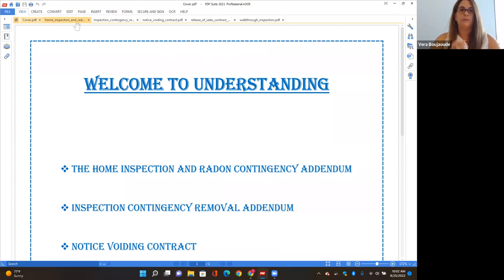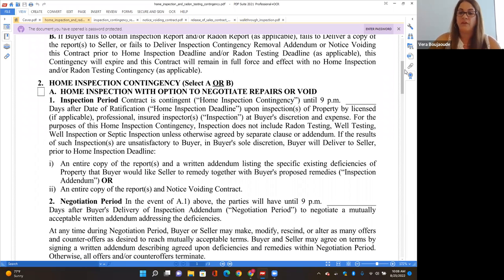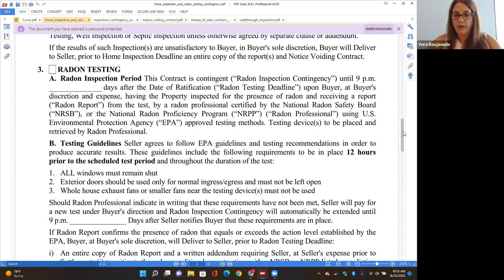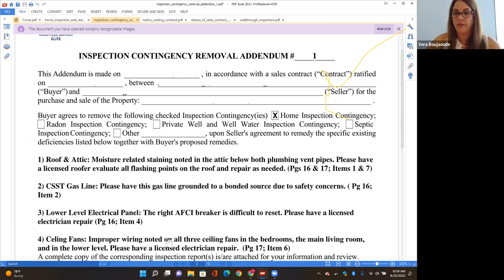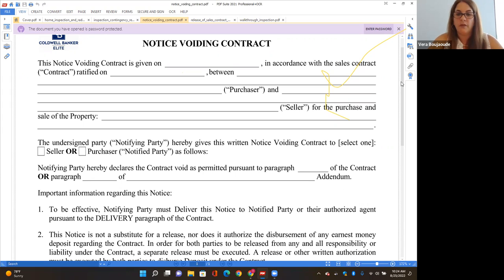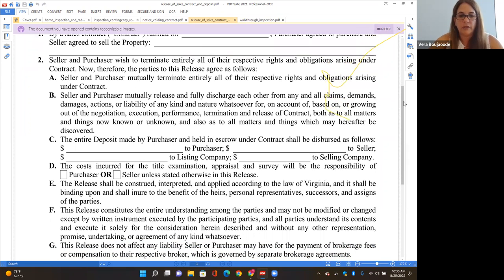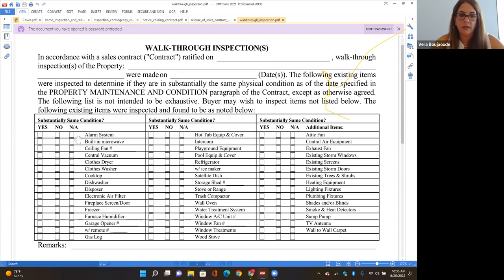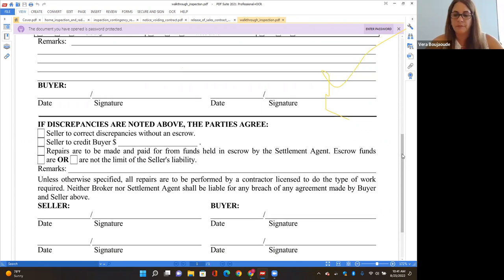Inspections & Releases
August 25, 2022 Vera Boujaoude covers the Exclusive Right to Sell and Listing Agreements/Amendments for the NVAR Forms library in August 2022.